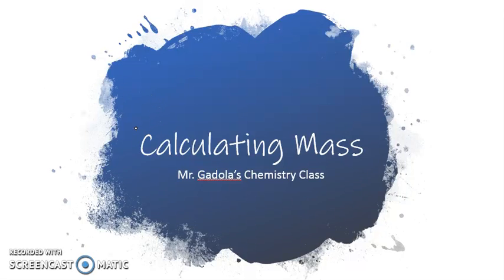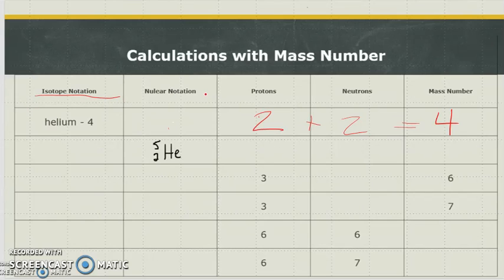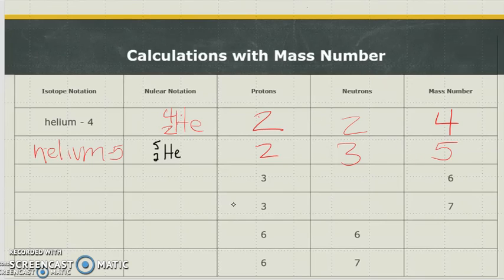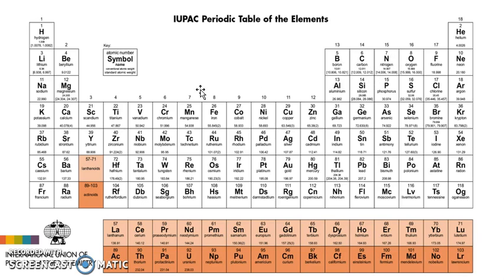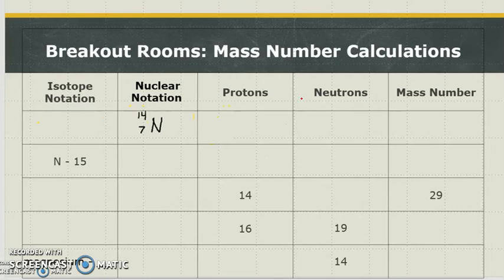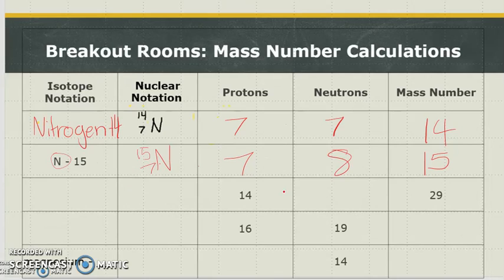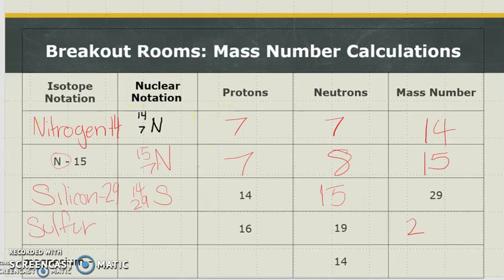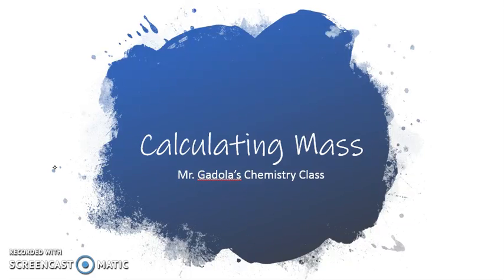Mass Calculation Review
Sorry Guys, Just needed to publish this to youtube for a link!